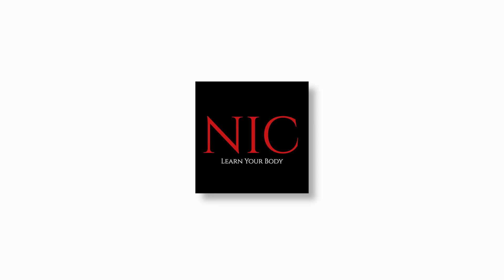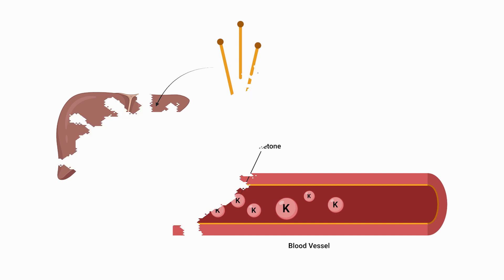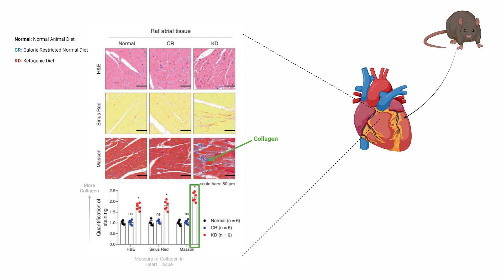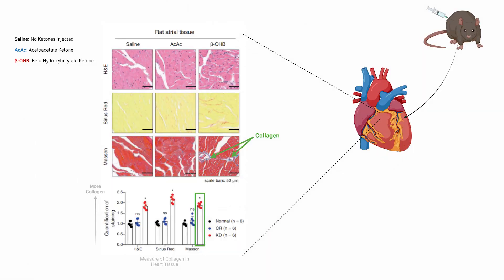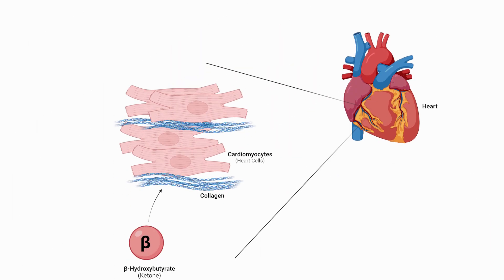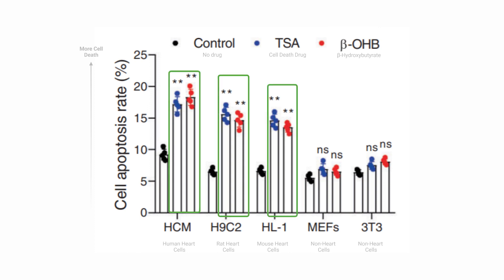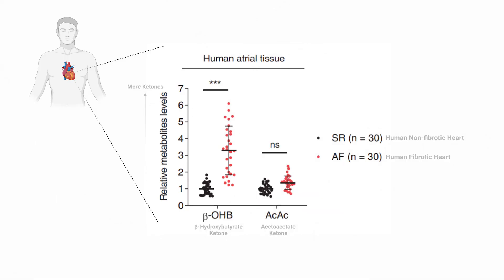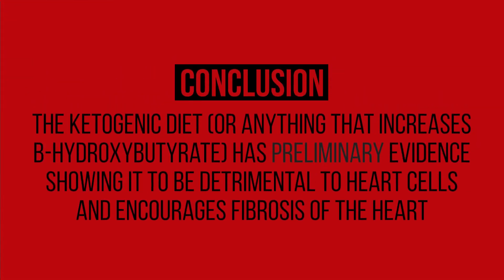EX-e: Ketogenic Diet damages the Heart [Science Breakdown]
*Standard Tier:* Access to the Premium Video Library, Full Study Analyses (+ Summaries), Insider Podcast, , Research Reviews, and More

   *Pro Tier:* All benefits of the Standard Tier + Live Sessions with Me, Consulting Lite, and More